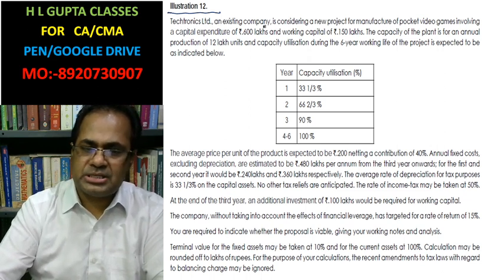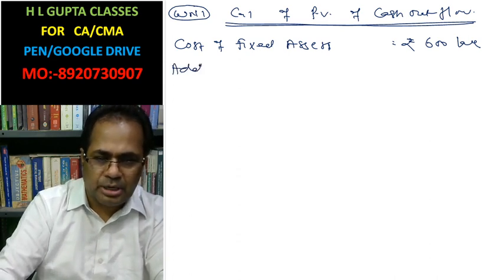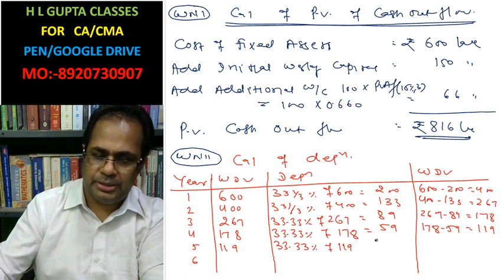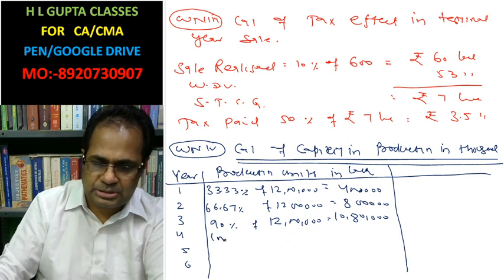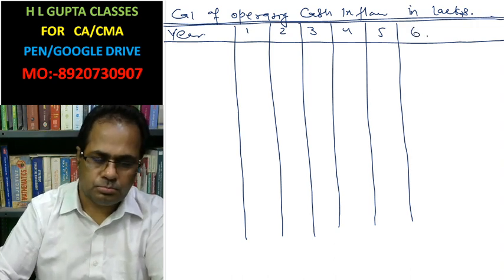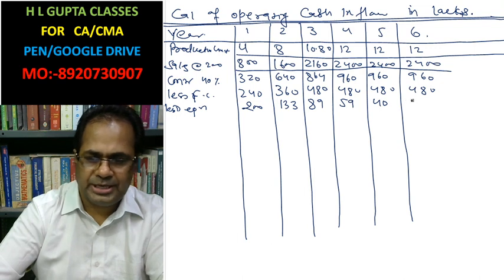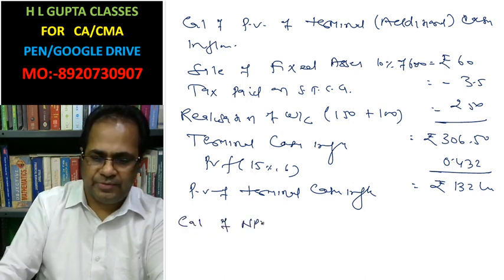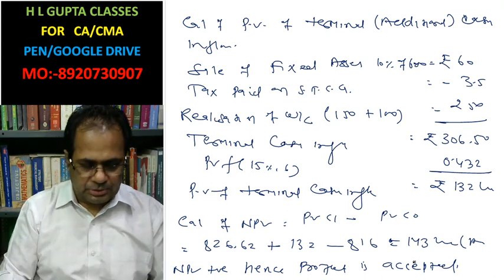CMA FINAL NEW SYLLABUS 2022 II PAPER 14, SFM II CAPITAL BUDGETING ILLUSTRATE 10II Pg 60 BY H L GUPTA